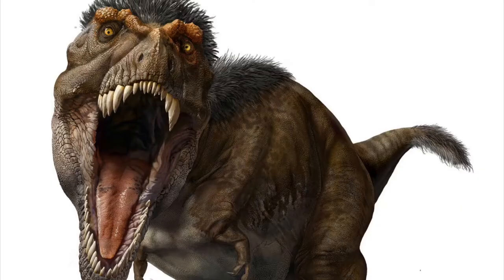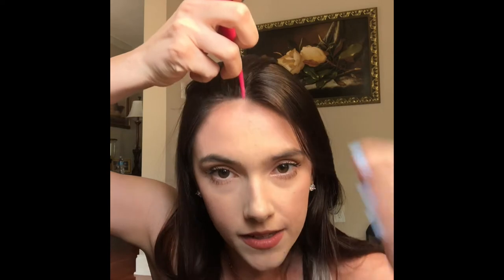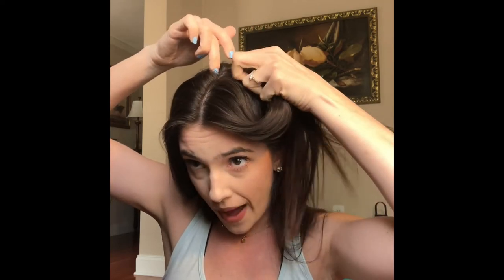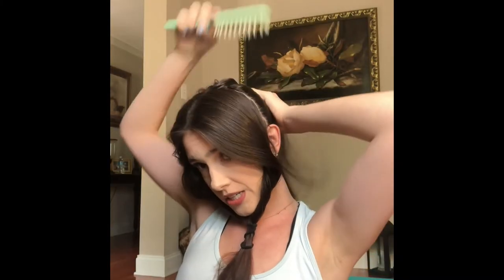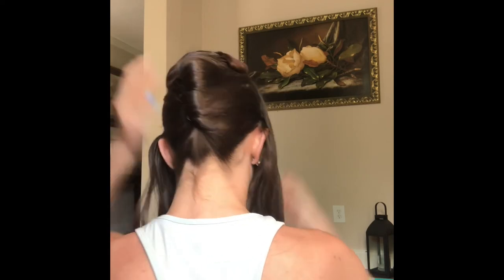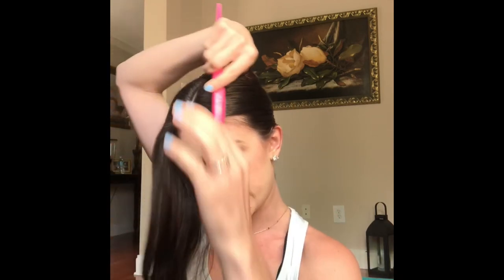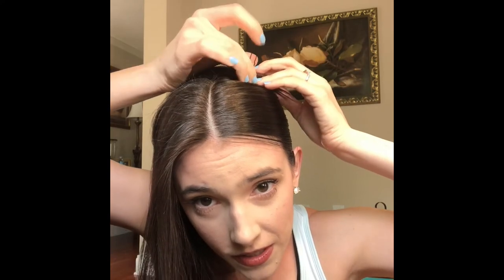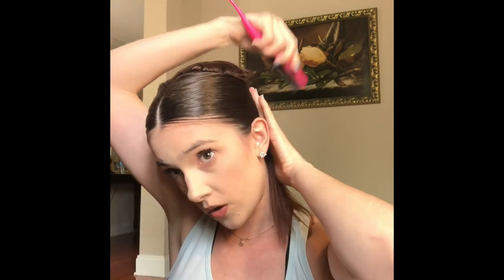Ballerina French Twist!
Join me has I show you how I do my performance French twist! Hope this tutorial helps!